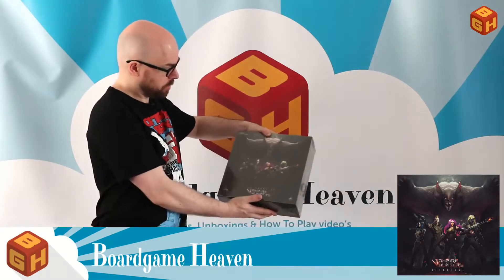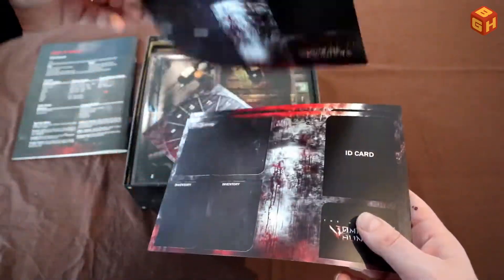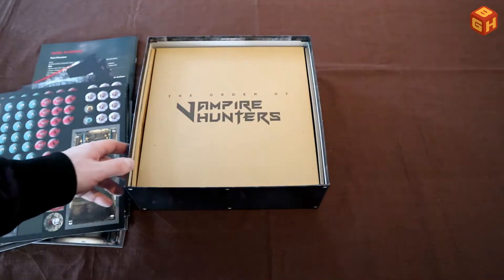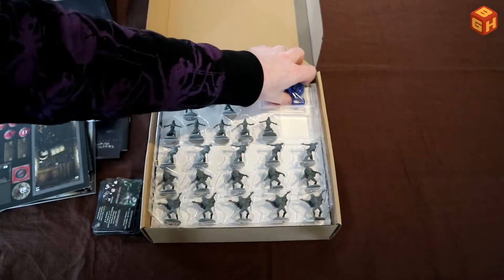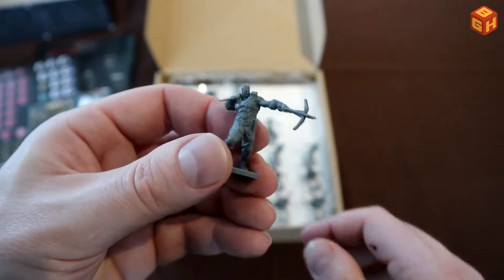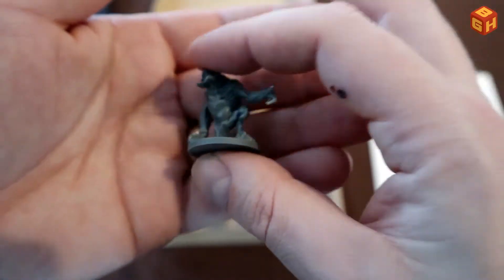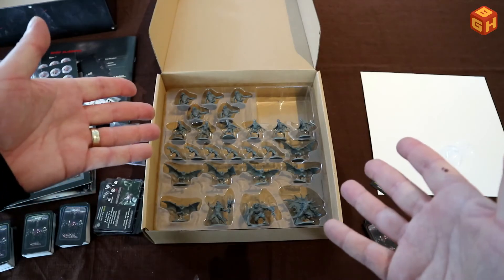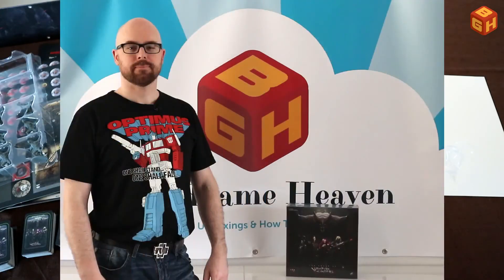Boardgame Heaven Unboxing 43: The Order Of Vampire Hunters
In this video I do an unboxing of The Order Of Vampire Hunters by Dark Gate Games. This is the base game, and I'll also be doing unboxings of several expansions for this cool coop miniatures Vampire slaying game.